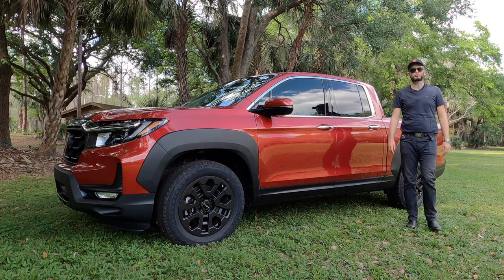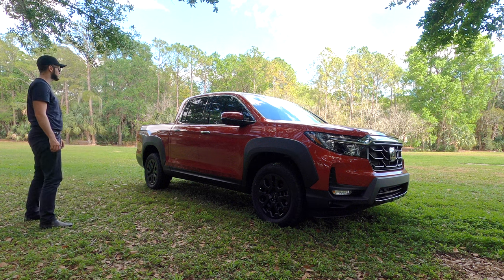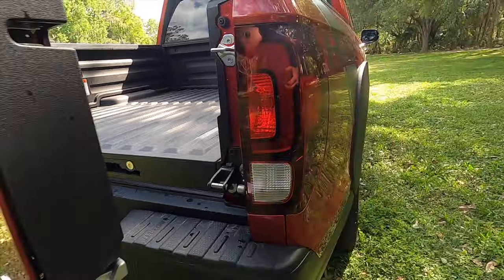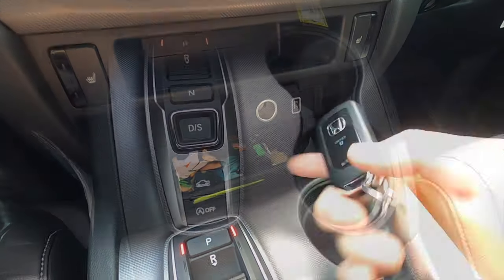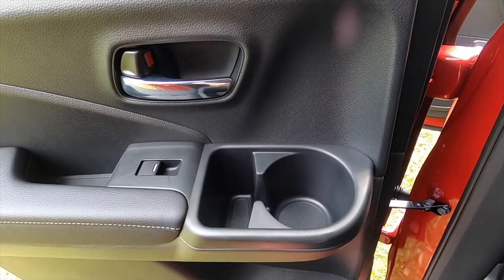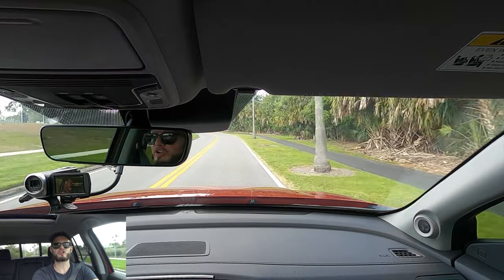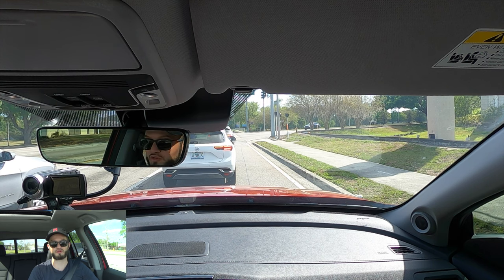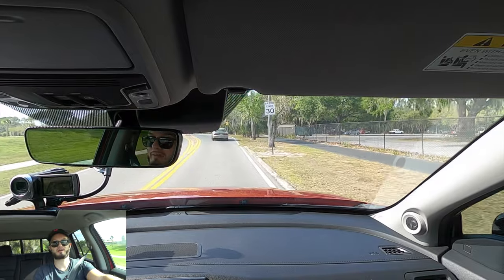2023 Honda Ridgeline HPD is it Good or NOT :All Specs & Test Drive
In this full review I will explain all the specs of the Honda Ridgeline Rtle HPD then take it for a test drive. The HPD package adds 18-inch gold wheels, graphics on the rear and flares out the fenders but they still have quirks which will bring me to my pros and cons.